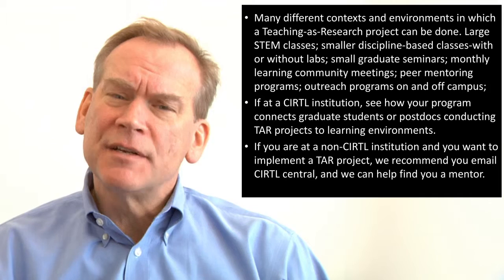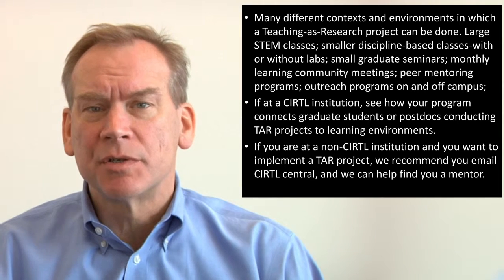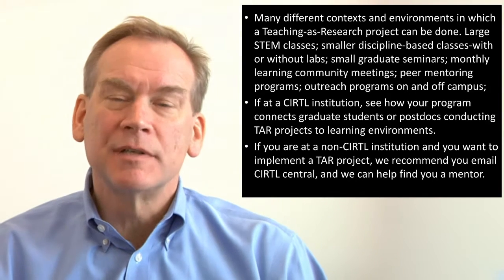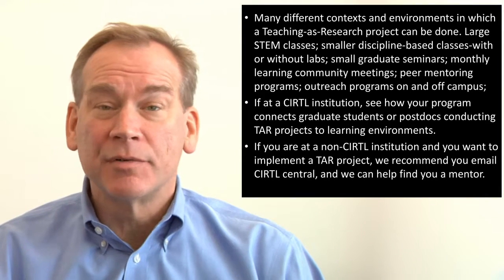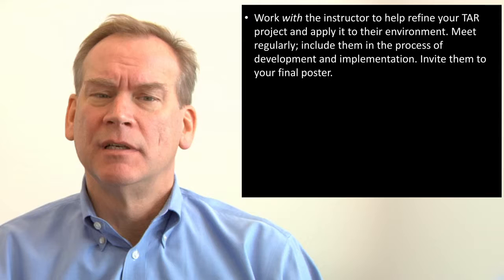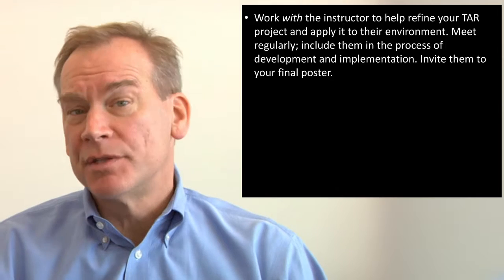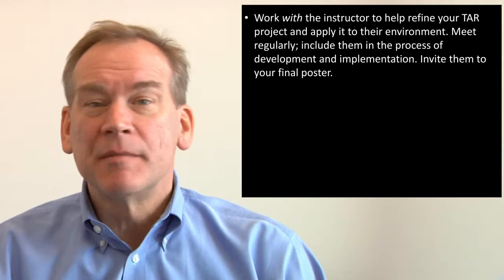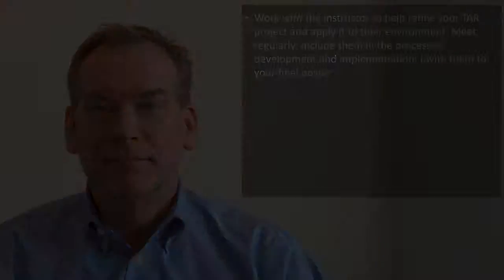Implementing a TAR Project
Dr. Goldberg discusses the task of implementing your TAR project and gives several examples of different contexts in which TAR projects can be implemented.